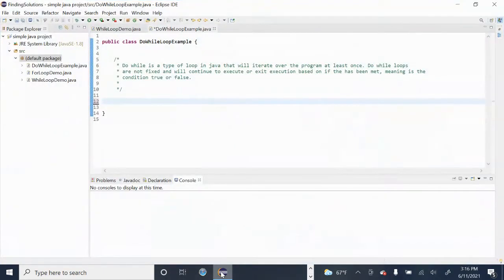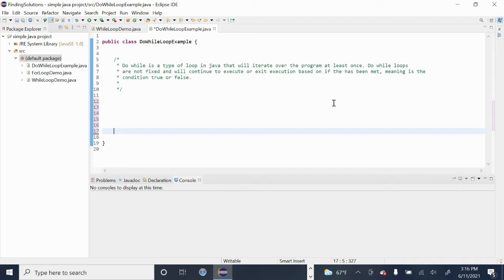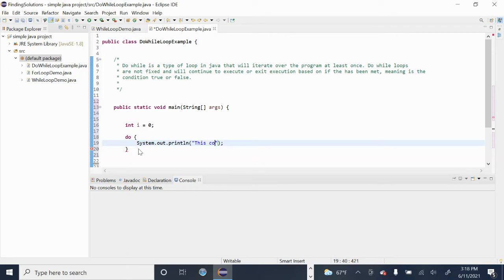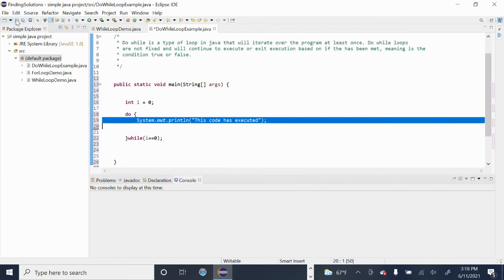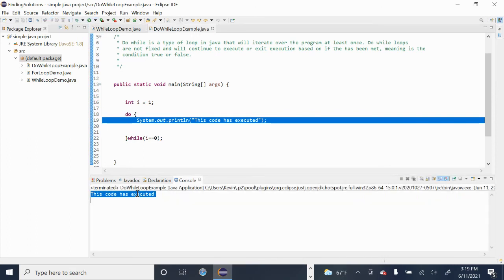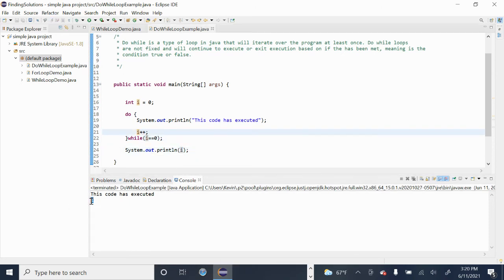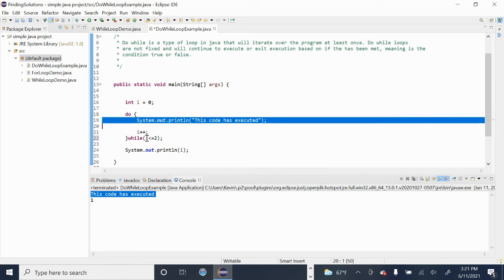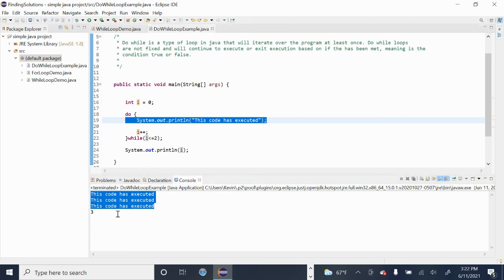Java Tutorial Beginners | Java do while loop | Java online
Basic Java do while loop for beginners